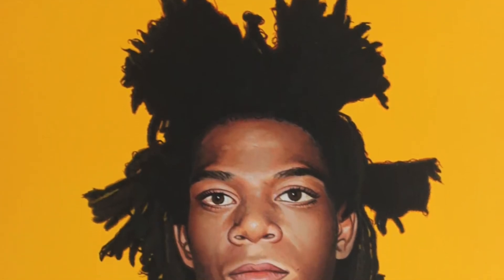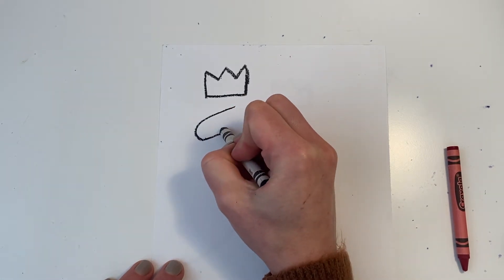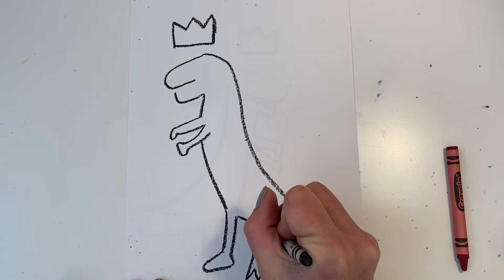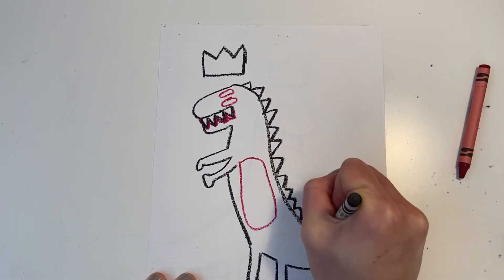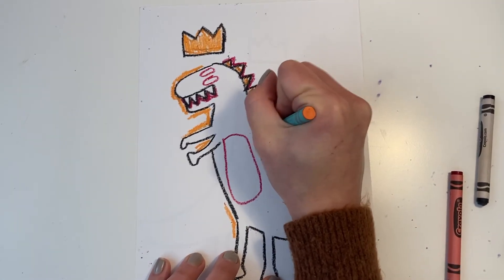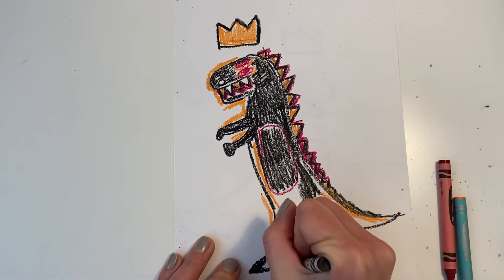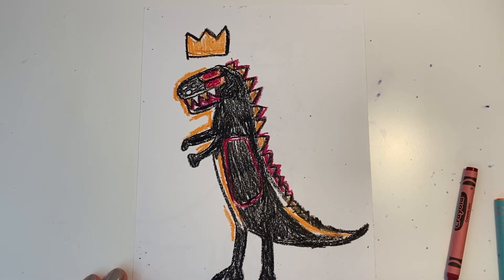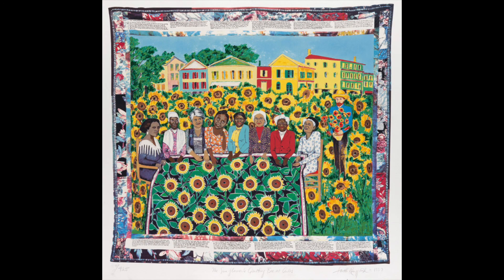Basquiat Friday Enrichment